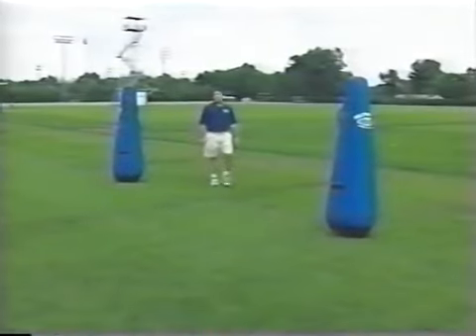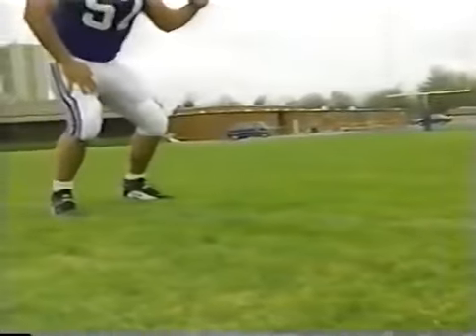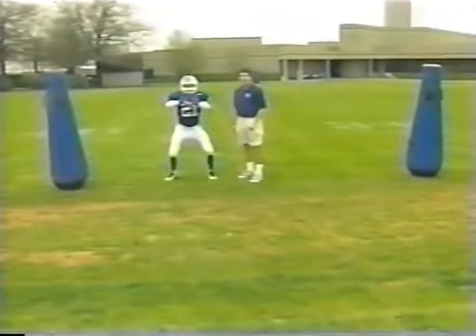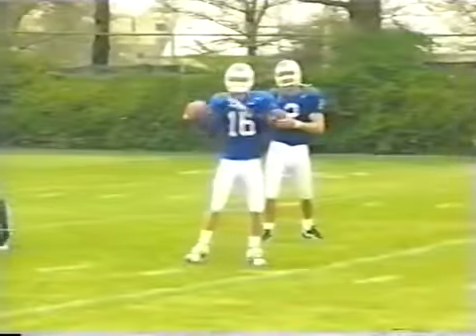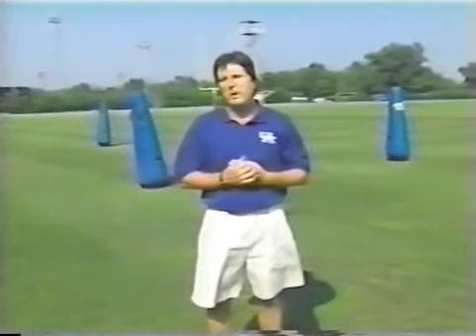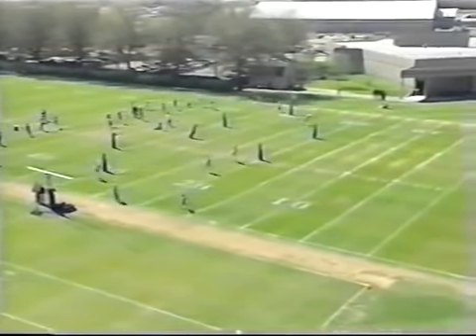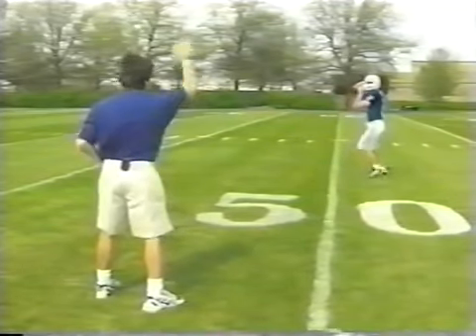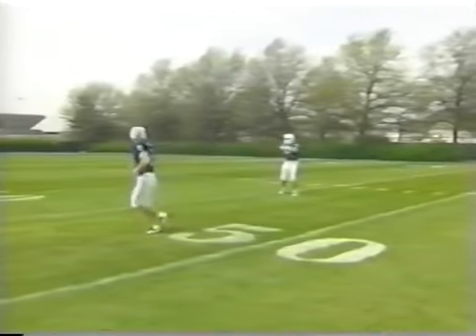Mike Leach Kentucky Passing Game Fundamentals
Kentucky Football Offense
Mike Leach Air Raid Passing Game Fundamentals